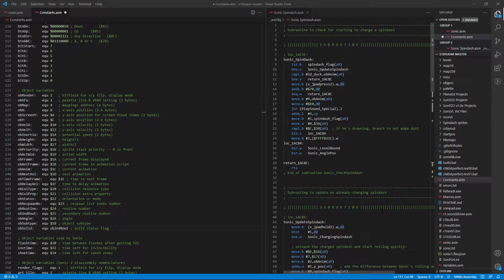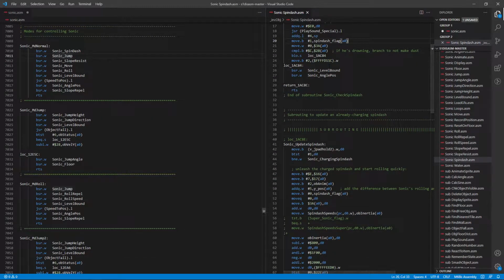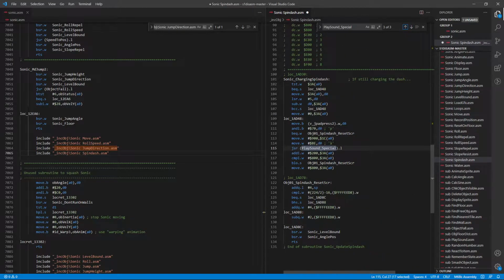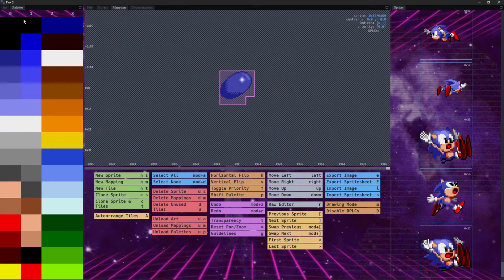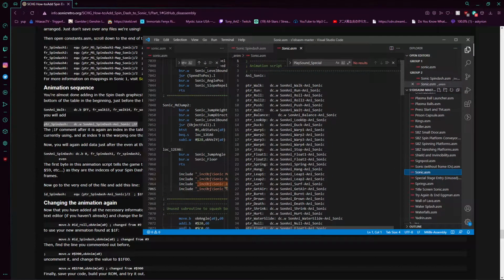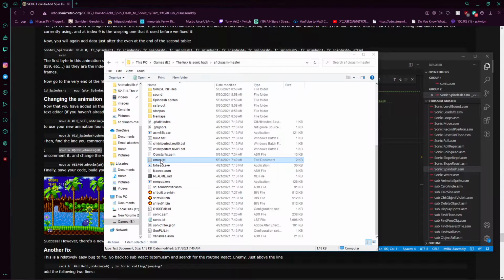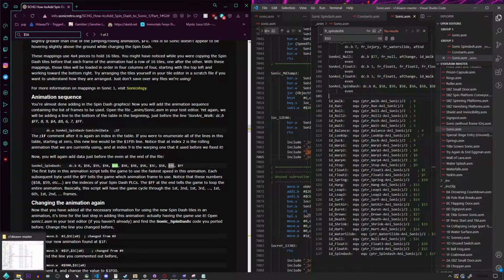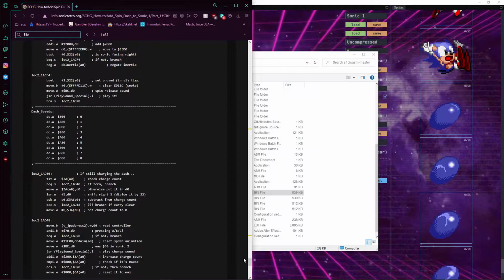Porting Spindash to Sonic 1 (part 1)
It has actually come to my attention that the cause for errors when following my guide is due to some changes that were made to the sonicretro github version of Sonic 1.
Don't build or run the game until everything has been added. And make sure to skip the section at 11:40 - 12:28

For those new to Sonic disassembly hacking. I cover how to implement Sonic's spindash from Sonic 2 over to Sonic 1's Github disassembly.

Here I cover the basics in this part, like where to insert specific code and how to import the animation frames into the game using Flex2.

Links to the needed files:
Sonic Spindash.asm:

Video timestamps:
0:00 - Intro
0:52 - Adding a flag
1:59 - Including spindash code
5:25 - Changing SFX (temp change)
8:25 - Adding sprites with Flex2
11:40 - SKIP THIS
12:28 - Adding the animation code
22:27 - Fixing sprite position